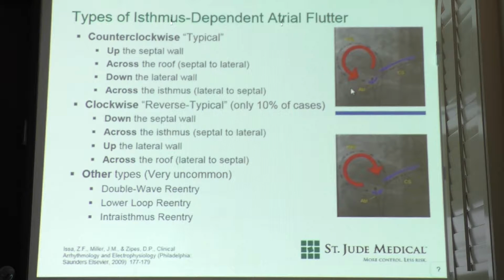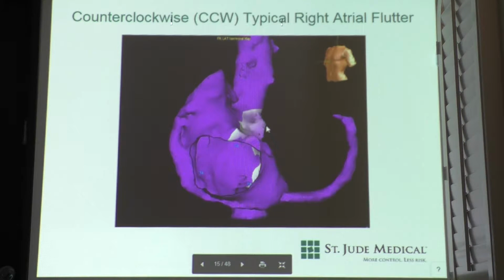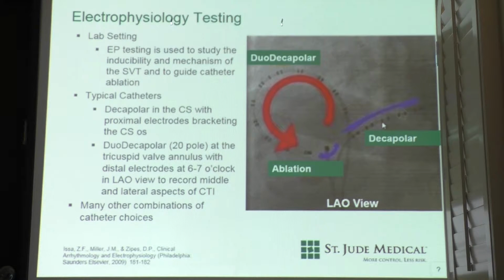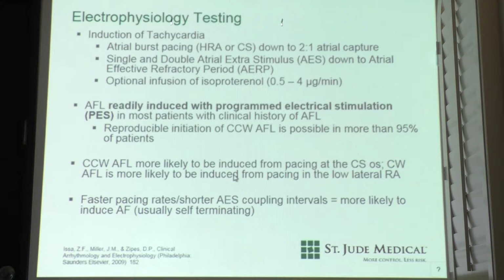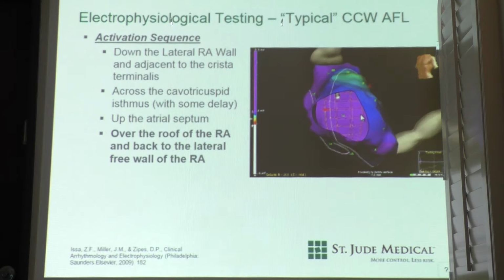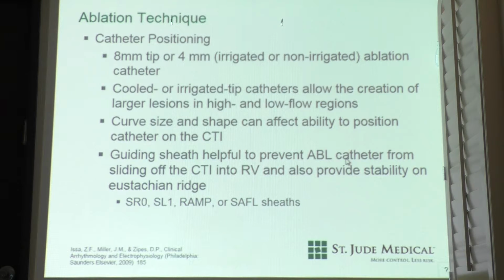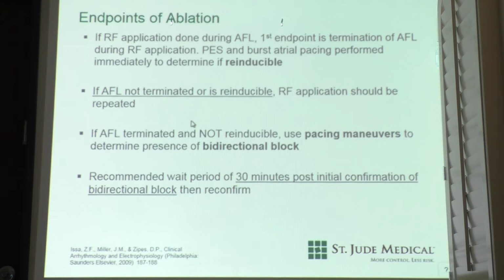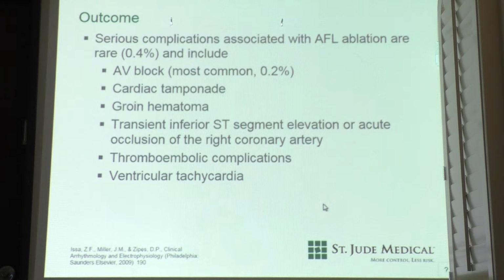ECG and rhythm fundamentals 2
cardiologist surgeon
heart attack symtoms
heart failure
heart attack
cardiovascular disease prevention
nuclear cardiology
medicine cardiology
cardiac journals
journal cardiology
chronic heart disease
cardiology office
cardiac clinic
heart care
bypass surgery
heart operation
mitral valve replacement
angioplasty
heart valves
heart valve replacement surgery
angioplasty procedure
triple bypass surgery
valve replacement
bypass operation
valve replacement surgery
heart bypass
heart procedures
hart surgery
coronary bypass surgery
open heart surgery procedure
types of heart surgery
mitral valve surgery
coronary artery bypass graft
cardiothoracic surgeon
heart ablation surgery
aortic valve replacement surgery
triple bypass
heart valve repair
cabg surgery
open heart bypass surgery
aortic valve repair
mitral valve repair surgery
heart surgery recovery
aortic heart valve replacement
coronary artery bypass surgery
robotic heart surgery
valve surgery
pediatric cardiac surgery
heart transplant surgery
surgery heart
heart bypass surgery recovery
aortic aneurysm surgery
minimally invasive heart surgery
after bypass surgery
open heart surgery valve replacement
heart valve repair surgery
triple bypass surgery recovery
cardiac surgery in the adult
heart bypass surgery risks
bypass surgery heart
cardiac valve replacement
coronary bypass
minimally invasive cardiac surgery
heart bypass operation
heart valves replacement
first open heart surgery
recovery from open heart surgery
operation of heart
heart surgery procedure
hole in heart surgery
after heart surgery
heart valve surgery recovery
heart surgery types
bypass surgery of heart
bypass surgery recovery
pediatric heart surgery
heart surgery stent
coronary artery bypass
heart attack surgery
double bypass surgery
angioplasty surgery
coronary artery bypass graft surgery
after open heart surgery
Providence Tarzana Hospital
motion picture hospitalSanta Monica
Beverly Hills
 North hills hospital Sherman oaks hospital
Uri M. Ben-Zur, M.D., F.A.C.C. I Interventional Cardiology /
heart valve replacement surger